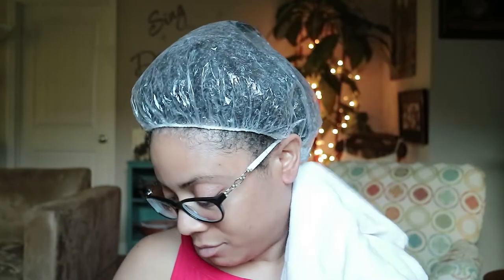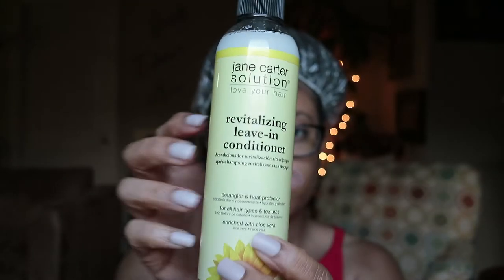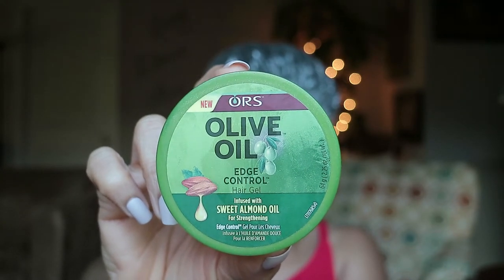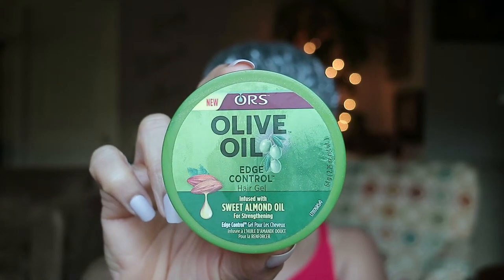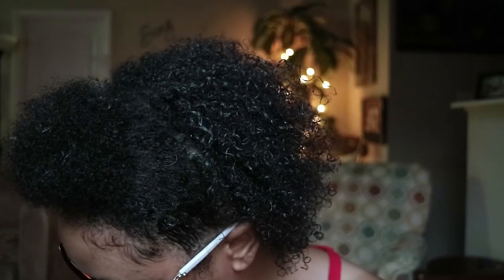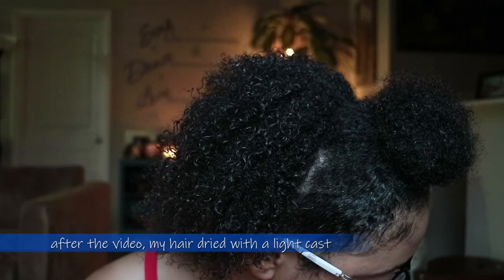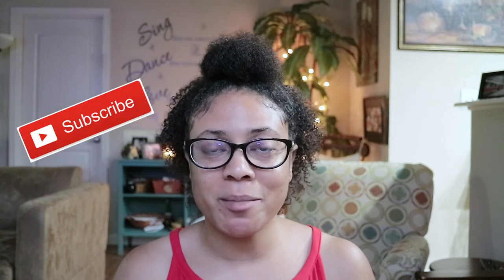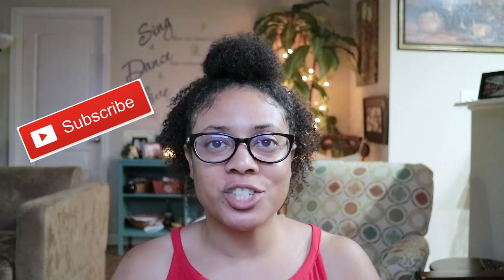How To Top Knot Bun On Short Natural Hair | Updo Natural Hairstyles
Need a cute hairstyle for your short naturally curly hair? Watch me do a half up top knot hair tutorial! Is it a No to Eco?!?

I wanted to find another go-to hairstyle for short naturally curly hair and I think this half up top knot will be a great summer favorite go-to hairstyle. It has taken a while to get my hair in the state I want it to be in for my hair to accept new products as well as old products. Aunt Jackies Don't Shrink is a testament of how my hair has changed for the good so it can really enjoy the product, rather than just sitting on my hair. My hair has bounce and body and juicy curls!

Products/Services Links
Aunt Jackies Don't Shrink
Mielle Organics Babassu & Mint Deep Conditioner
Jane Carter Solution- Revitalizing Leave-In Conditioner
Jane Carter Solution- Incredible Curls
As I Am Coconut Co-Wash
Ors Olive Oil Sweet Almond Edge Control

MUSIC
Artist: Ryan Little
Song: Aubreys Summer